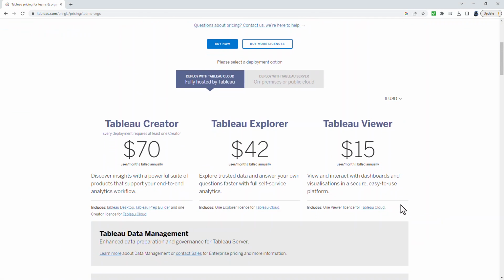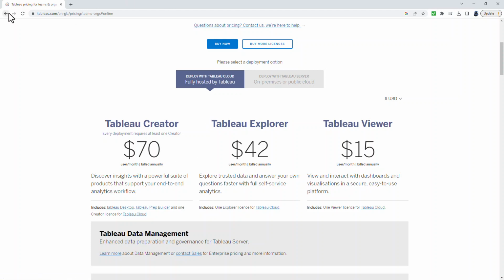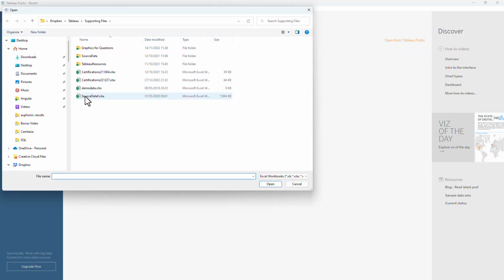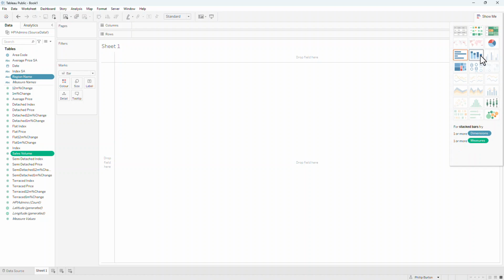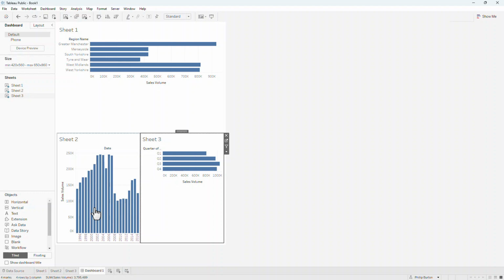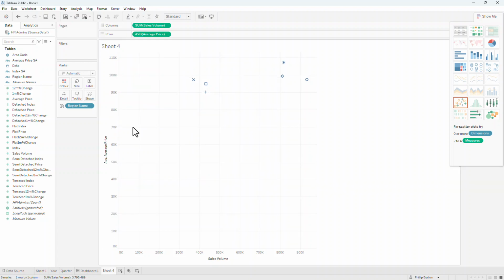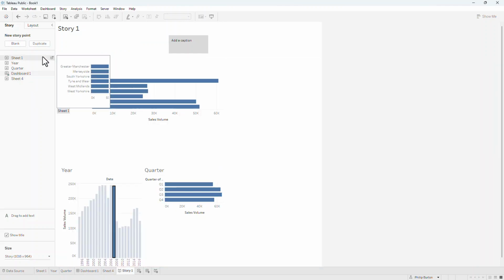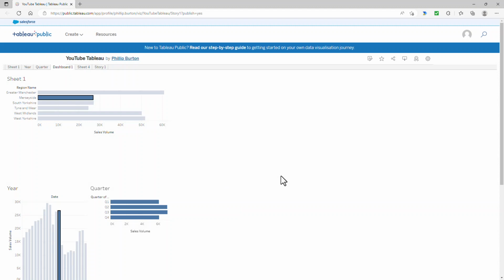Tableau: How to Use It & What You Can Do with It in 12 Minutes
Want to create your analyses using visualizations? Learn more about what you can do with Tableau.
In this video, we'll have a look at:
1. The various plans for Tableau. You can have a subscription costing $70 a month, or use Tableau Public for free.
2. How to download the desktop program Tableau Public.
3. How to load your data and create vizzes, either by dragging fields or by highlighting time and clicking "Show me".
4. How to combine vizzes into dashboards.
5. How to create a story of vizzes and dashboards.
6. How to save your file onto Tableau Public.
7. How to learn more by going to my Tableau course, , which covers all of the requirements of the official Tableau Specialist Desktop and Data Analyst courses.